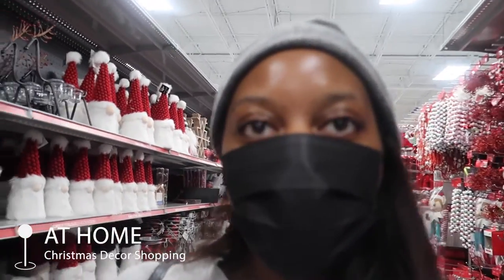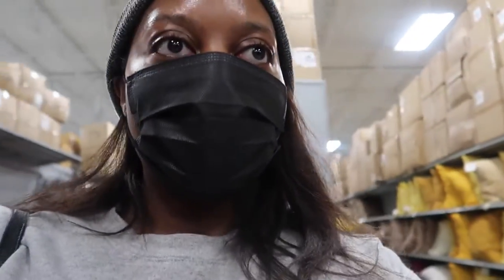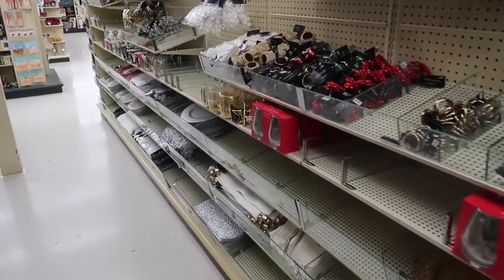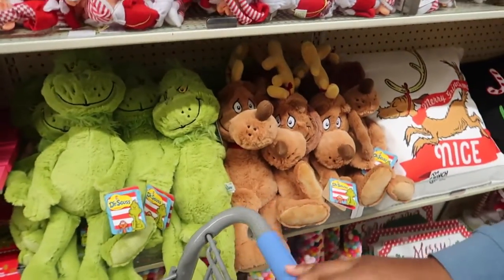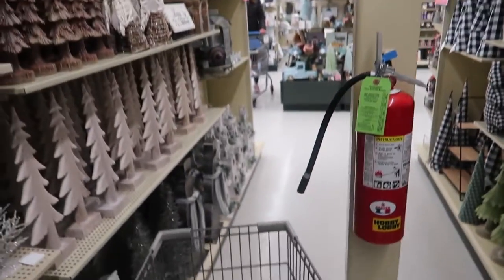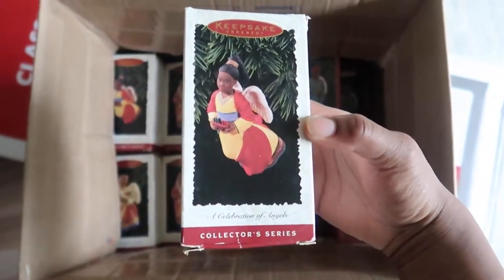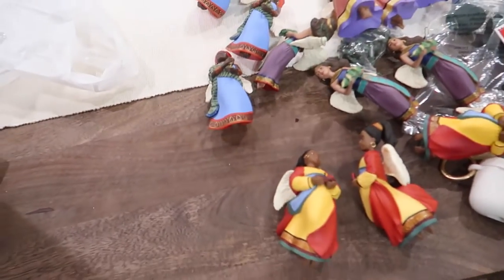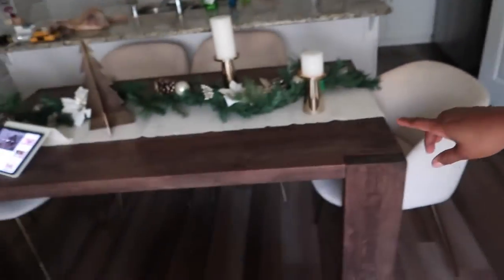Christmas Vlog | How the Grinch Almost Stole Christmas, Shop with Me - Target, At Home & Hobby Lobby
Hello lovelies! In today's vlogmas video, I race around town and pick up some Christmas decor. In the video, I review Christmas decor and trends that I love and some trends that I avoid. I make a quick pit stop at Crumble and finally end the video decorating my home with Christmas items. Everything was going well, until the Grinch tried to steal Christmas. See what I do to try and resolve the issue!

Timestamps
0:00-0:17 Intro
0:18-3:07 Shop w/me at At Home
3:08-4:42 Target & Crumble
4:43-10:56 Shop with me at Hobby Lobby
10:57-18:25 Decorate with Me

Music by Liv Free - Hotbox Holiday Music by Naomi - December 5

FTC- All the items were purchased by me. God is good! :)